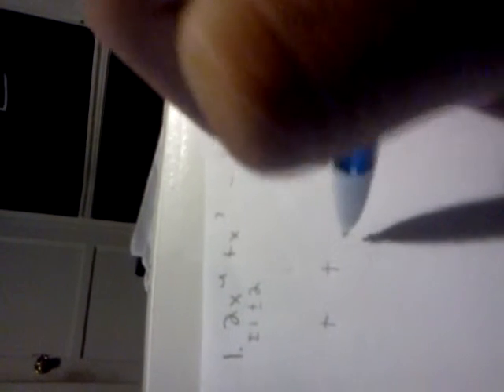September 26, 2012 10:16 PM